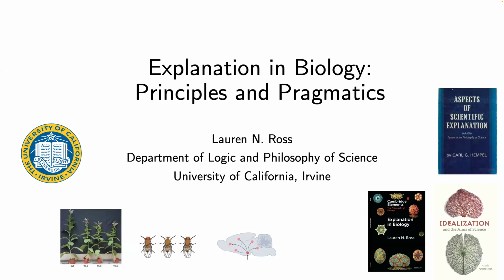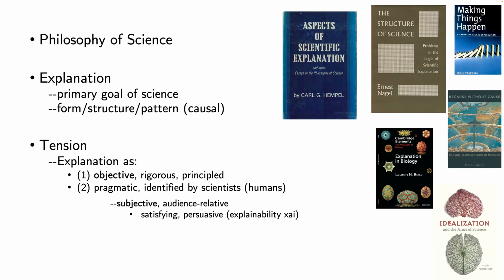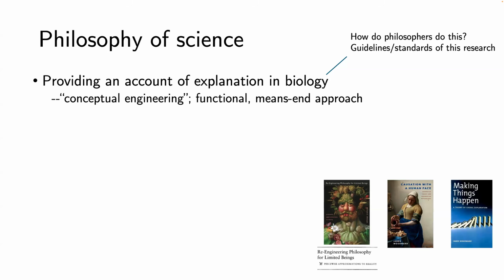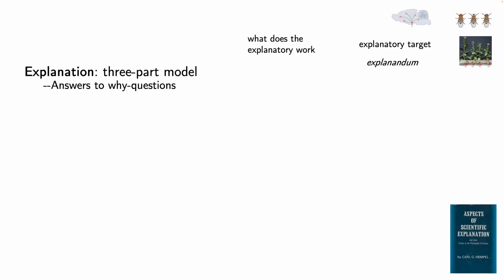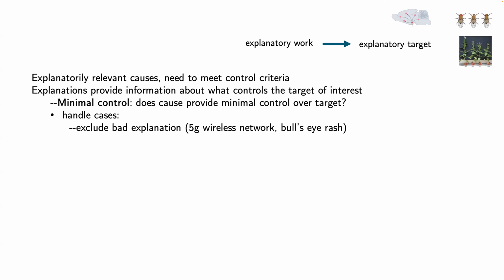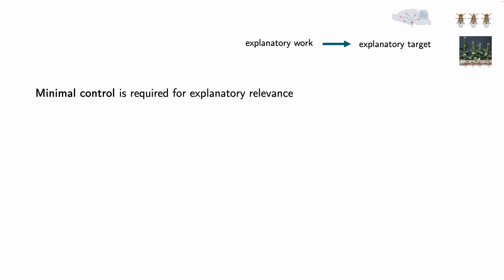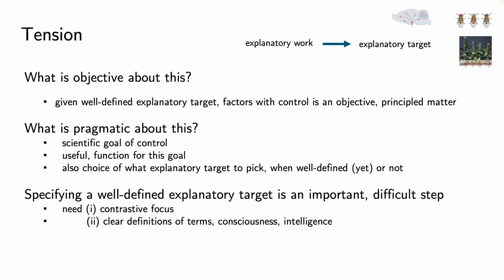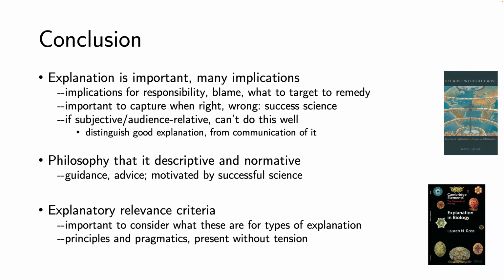Explanation in Biology: Principles and Pragmatics by Lauren N. Ross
This is a ~1 hour 5 minute talk and Q&A titled "Explanation in Biology: Principles and Pragmatics" by Lauren N. Ross for our Symposium on Platonic Space